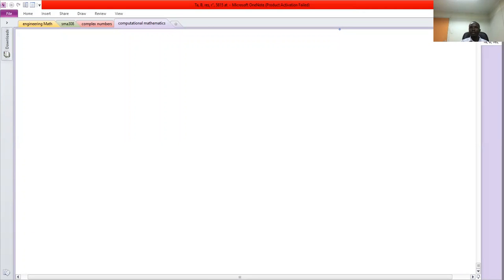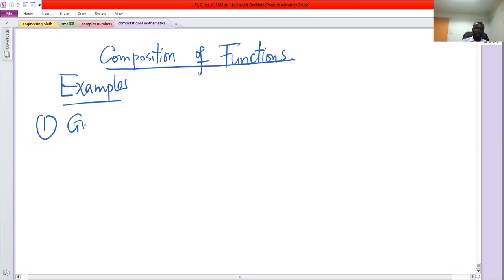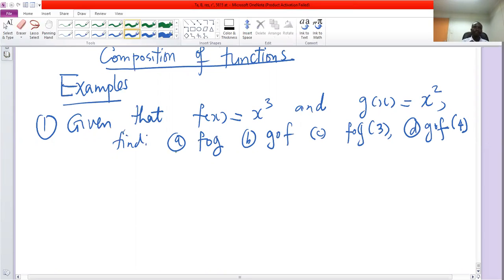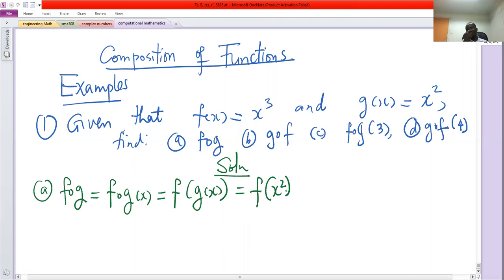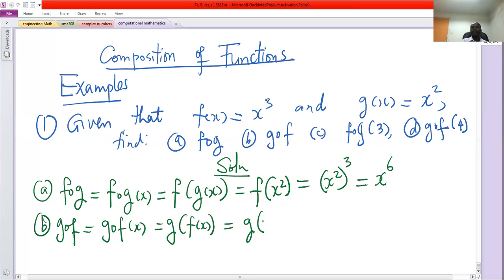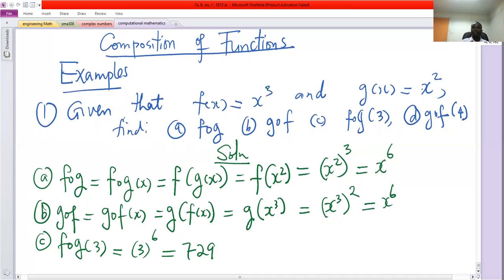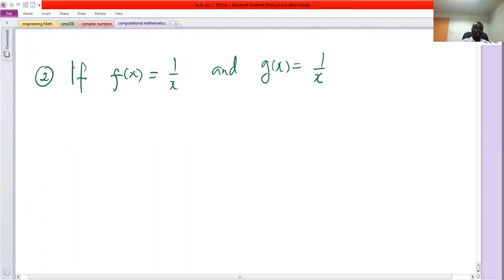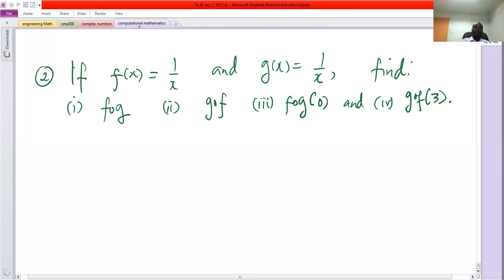Composition of Functions : Part Six